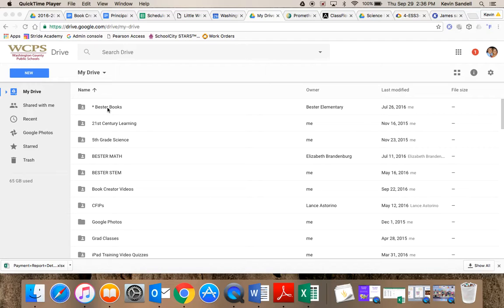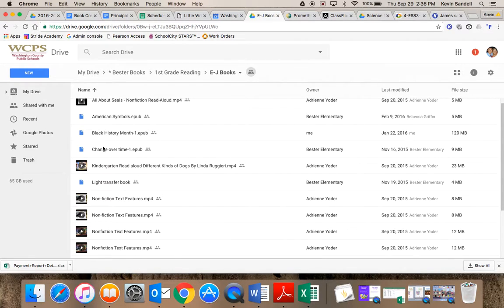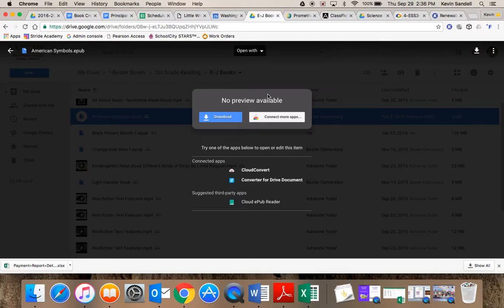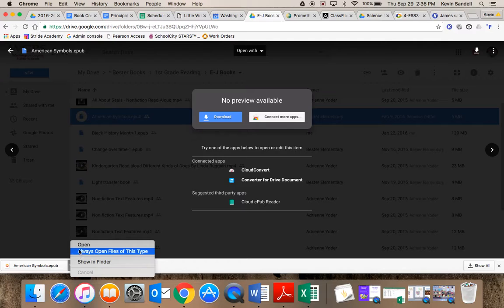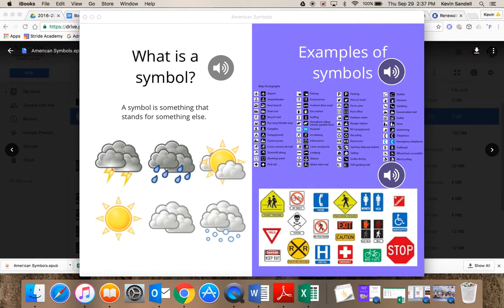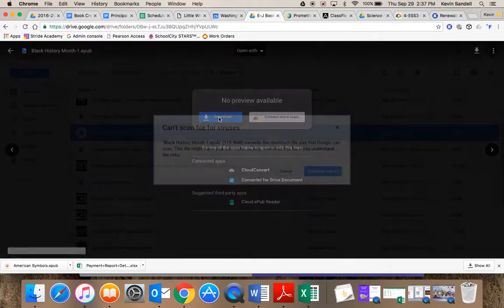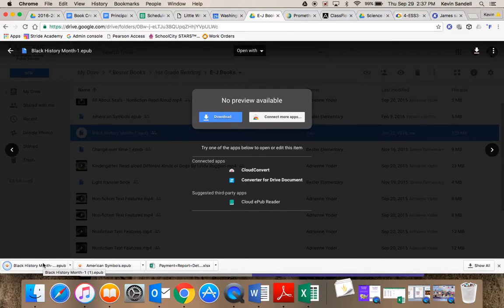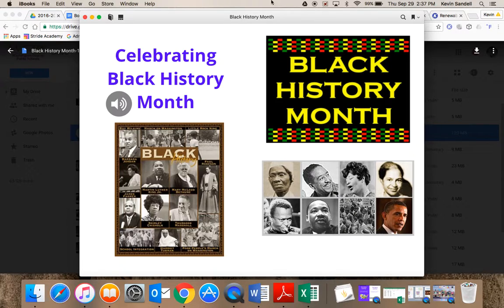Book Creator Locating Book on Mac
How to locate a Book Creator file on a Mac